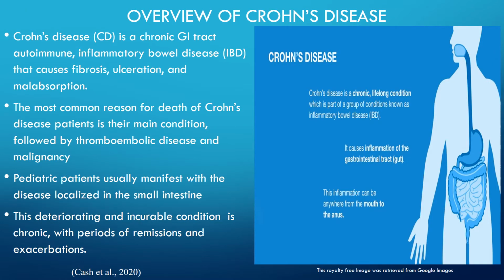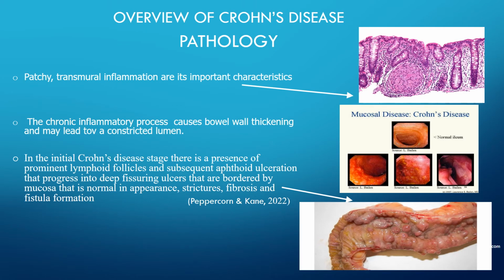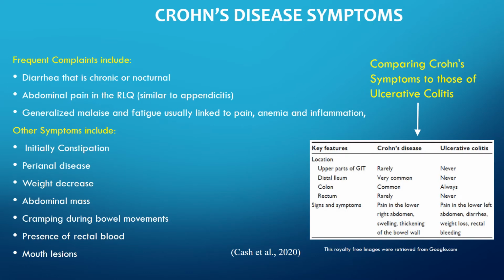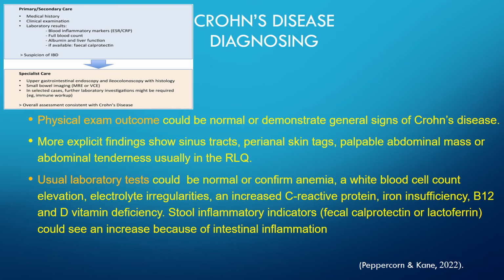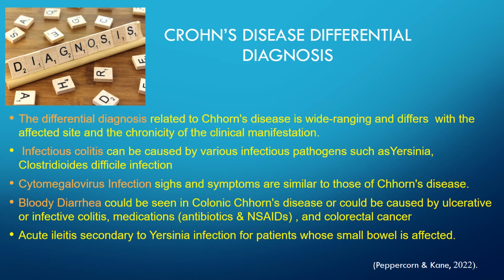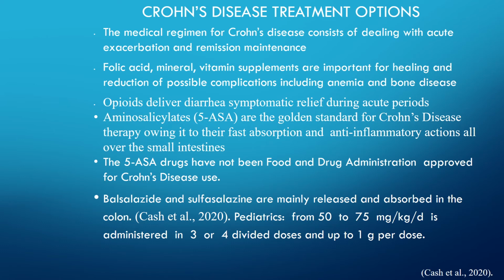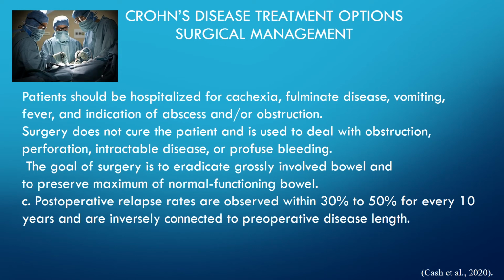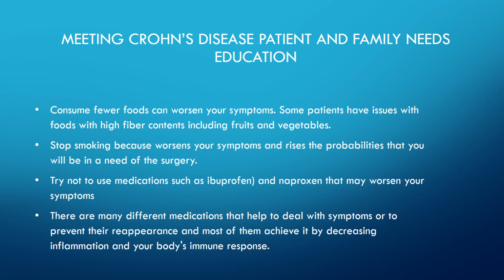Oleg Knaz Crohn's Disease Presentation